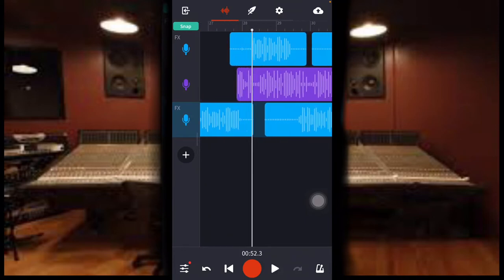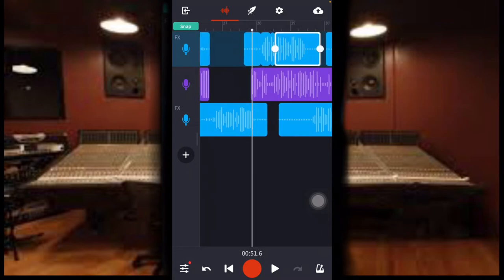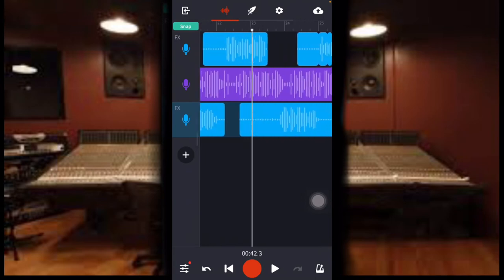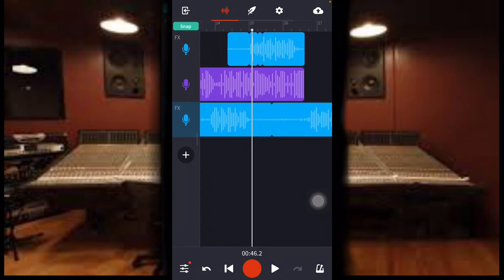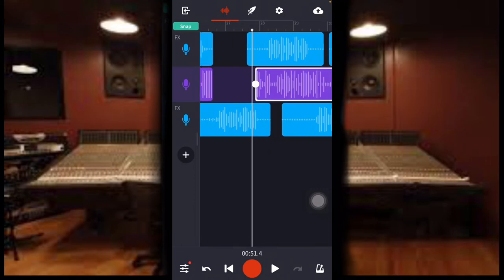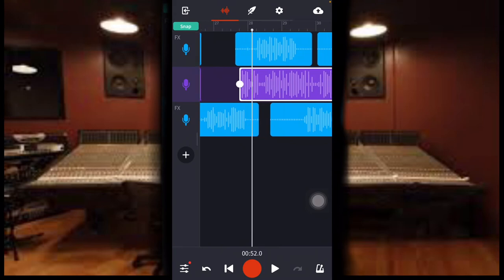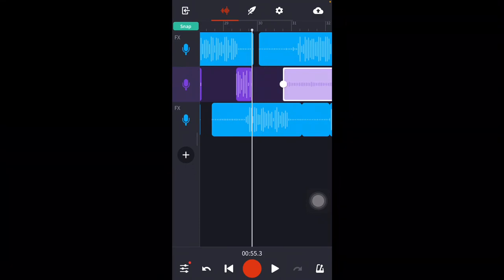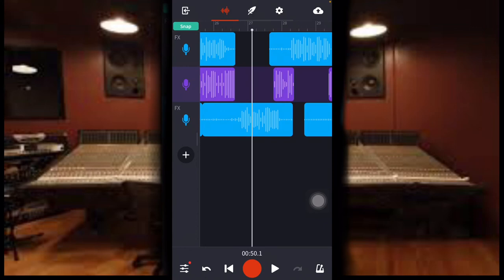How to Chop and Screw On Bandlab!!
Welcome And Thank Yo For Checking in!.. for more services keep scrolling down !!…

Usb Microphone 32$

-iPhone Microphone Adapter  - 32$

- Recording Headphones -32$

-Apple earbuds - 17$
**work good for both recording and producing

GIFTS AND DISCOUNTS 🤝 :

Join Robinhood with my link and we'll both pick our own free stock 🤝

(WEBULL) Sign Up Under This Link For a Chance To Win 2 Stocks With The Value From 7$-200$

Make Sure Y’all Join The BOSQUADD 🔥

MY EQUIPMENT :

** Camera : Iphone XR 1080p 30Fps

All Donations Are Greatly Appreciate & Helps With Getting My Business Out There..💪🏾